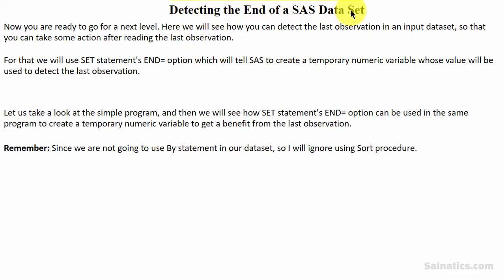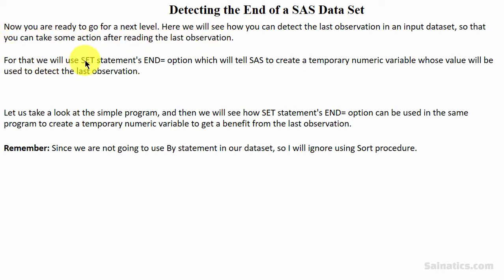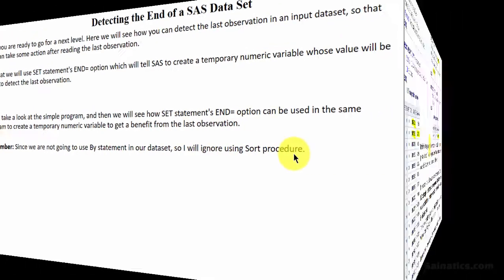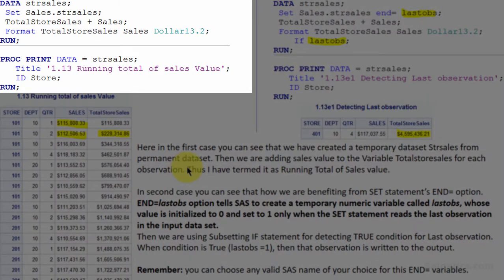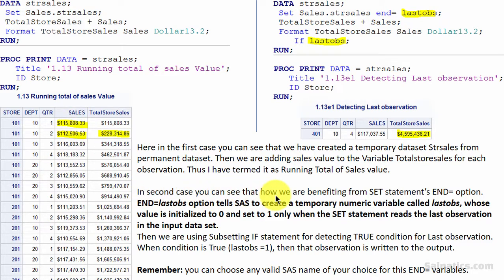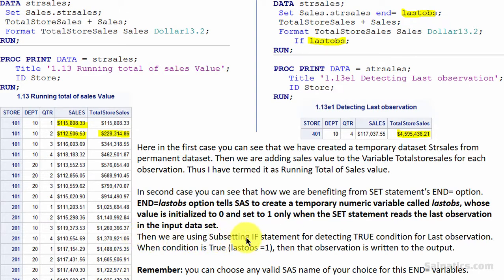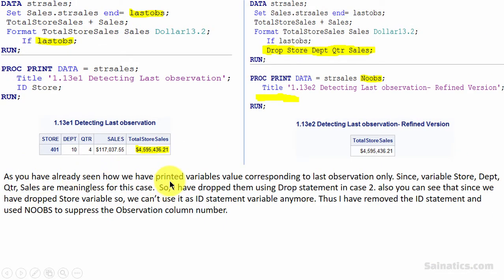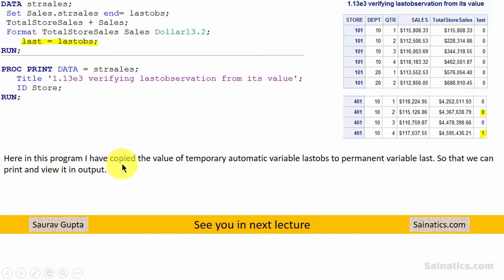1.13 Detecting the last observation of a SAS Data Set using SET statements END option new